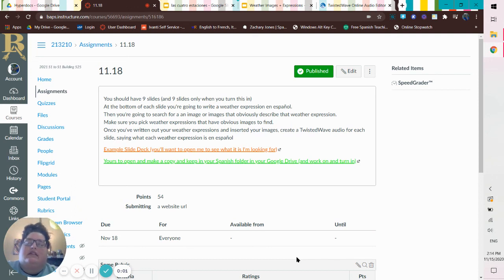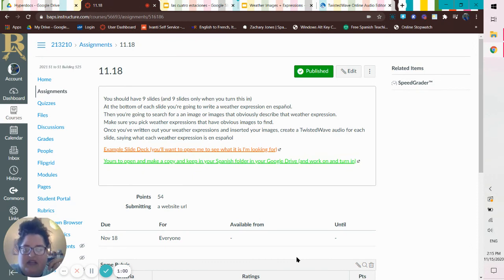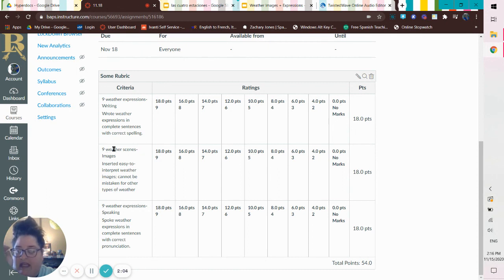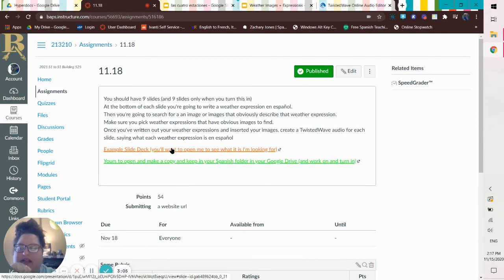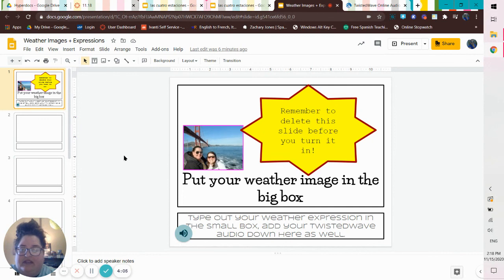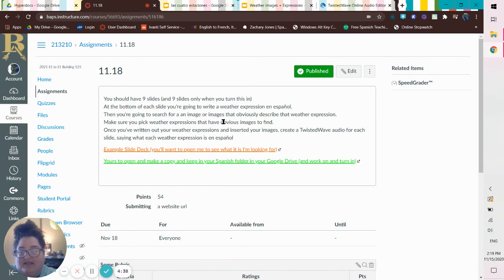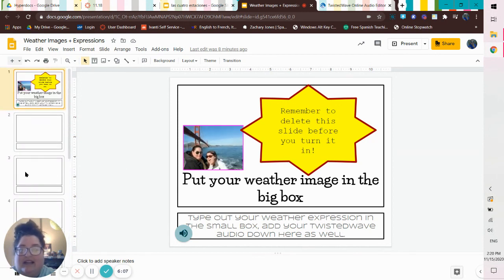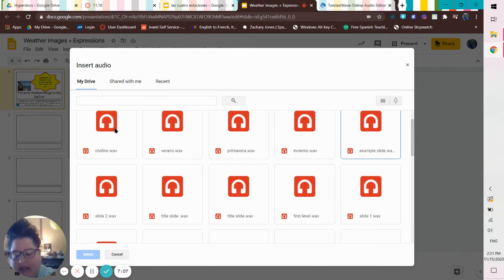11.19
Assignment Information over 11.19